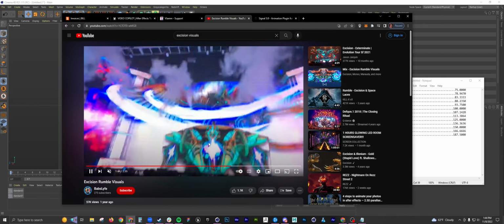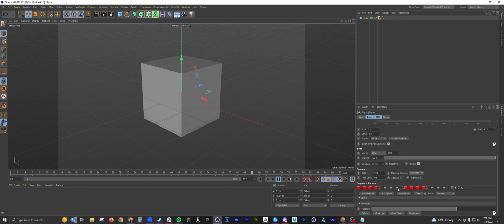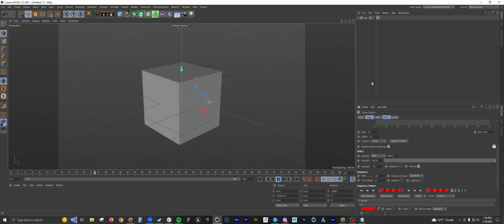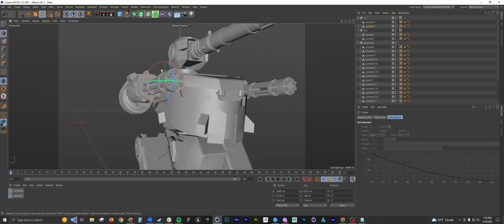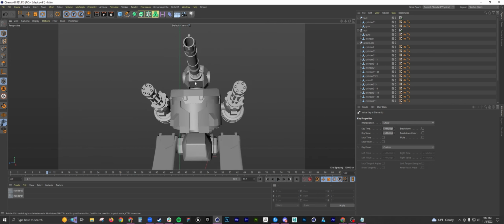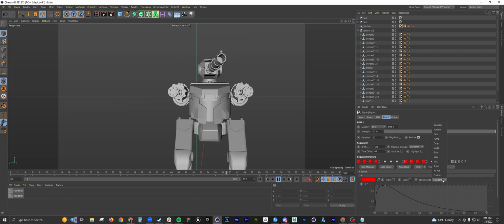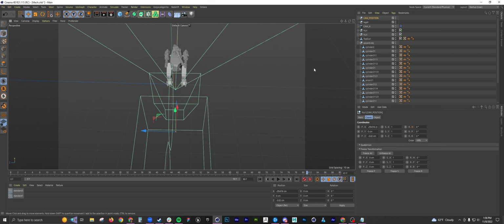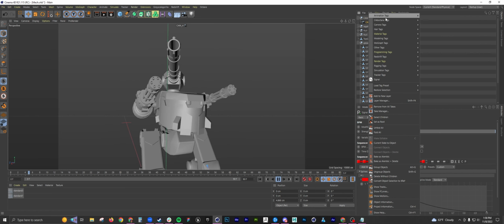Quick Tips: Signal + C4D - Creating bpm driven animations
Today's lesson will cover how to use the plugin, Signal, to automate bpm driven animations used in Electronic Dance Music visuals and more.

This will be an introductory to using Signal within Cinema 4D but should get you started in creating visuals similar to Excision, Sudden Death, and many other artists.

Tools:
Cinema 4D
Greyscale Gorilla Signal